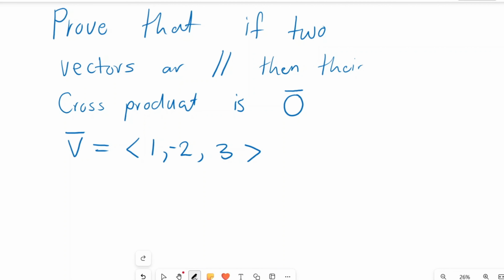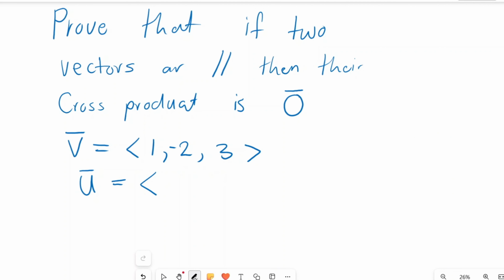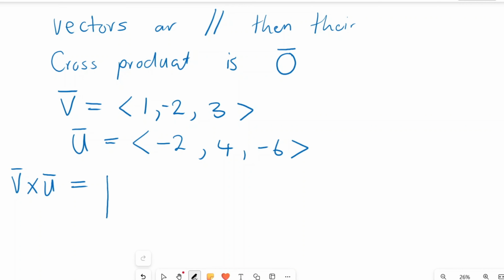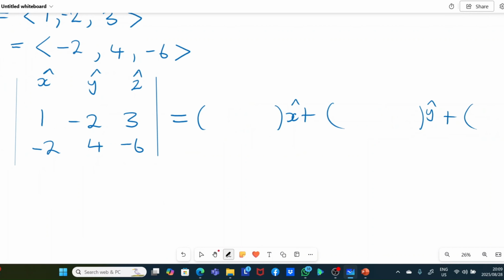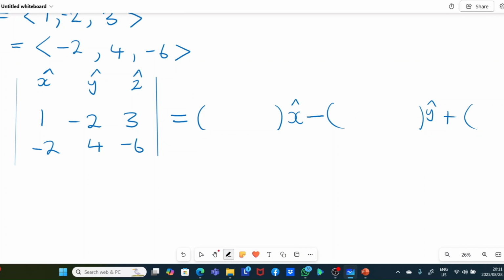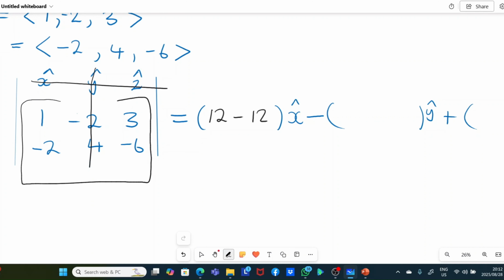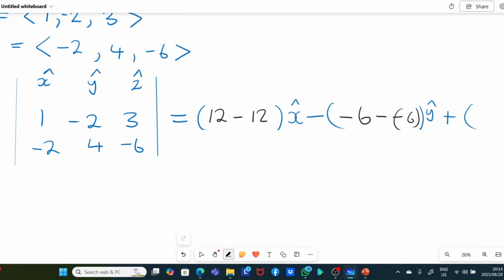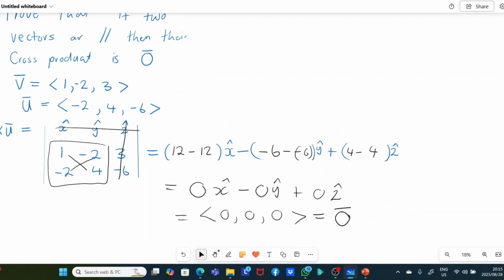Cross Product Explained, Zero Vector, Proof for Parallel Vectors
Enjoy Learning😊, simplified for First Timers.